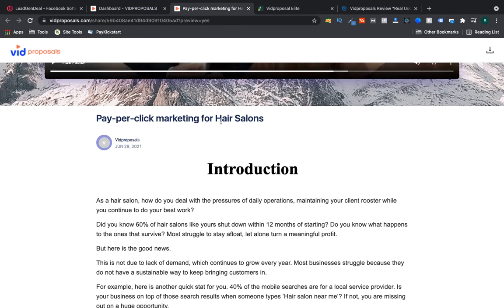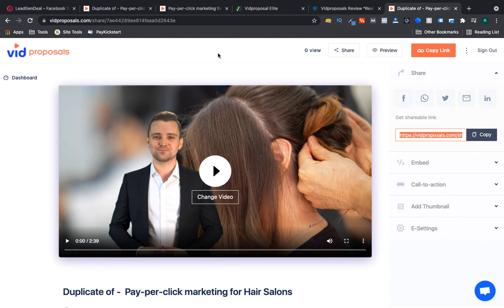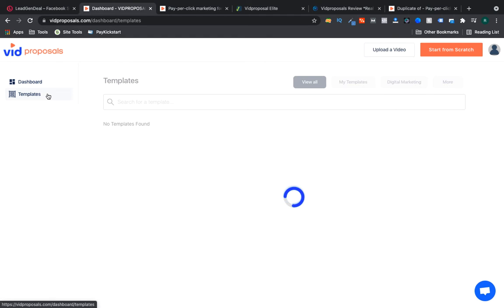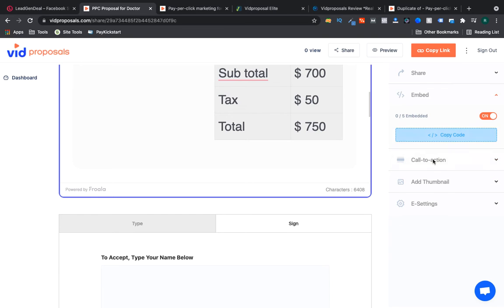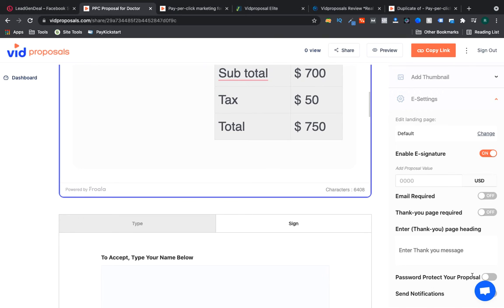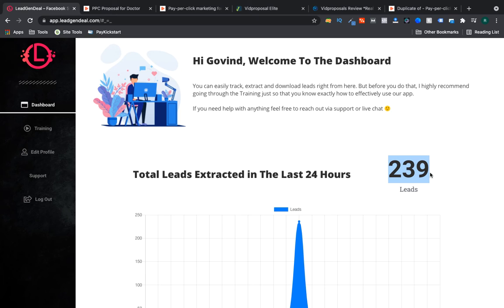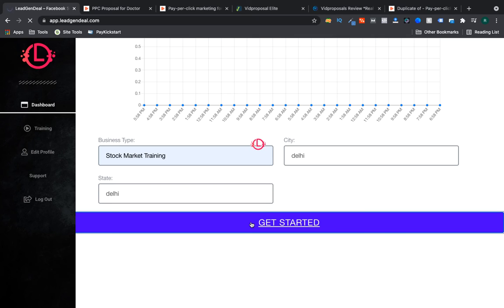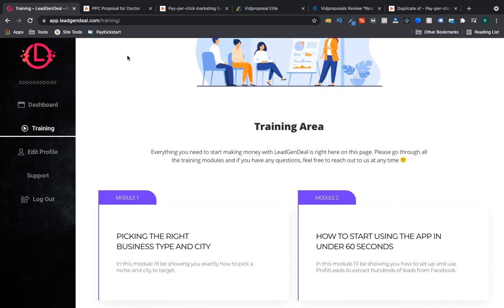Vidproposals Review & Demo | 🥶 $20000+ Bonuses 🥶 | is Vidproposals is Really Worth Watch Review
In this Video I am Going to Review Vidproposals & In this Vidproposals Review Vidoe, I will share detailed information about the Vidproposals, its features, and benefits, Complete working process, live demo video, pros & cons, who should get this software, why you should get it, pricing, OTOs/upsells

What are Vidproposals?
Vidproposals Is all one secure business proposal and contract management suite that helps you to create professional video proposals which include legal contracts for the clients to sign and seal the deal, all from one place.
Everyone knows that 2021 is the year of the agency and Vidproposals is the perfect product that every agency owner will need so this is the right time to tap into this market.

Step #1: Login to the Members Area
Now you have a login after purchasing the Vidproposal and then lo in with the given link.

Step #2: Start Recording
Now click on start record the screen and choose how you want to record

Step #3: Now Add a call to action on your proposal
After recording the screen and face of your proposal, now you have to add a call-to-action on it.

Step #4: Now you will get the clients proposals
Now capture the leads and proposals.

Step #5: Get a report of demographics and business details
With vidproposal you will get the location and business report.

Features & benefits
With Vidproposal you can create professional proposals for your clients with this all-in-one proposal platform. This platform includes everything that you need to wow your clients.

You can close big-money contracts and can earn per contract by selling or creating any product.

Now you don’t have to post any proposals on your own because with Vidproposal you can host all your proposals on Vidproposal servers for super fast delivery.

Your account is completely safe and secure or you can say all your proposals are protected and cannot be deleted by anyone. No one can Touch the system or cause chaos within your account. So, don’t worry everything is secured.

In Vidproposals you are getting two options, Either you can record your message with just your camera or with just your screen. You can choose what kind of video proposal you want to send. Plus, you can also record with both your camera and your screen at the same time.

You can easily customize the proposal by adding different colors and logos to each offer to showcase your brand by giving it a consistent and professional look.

Conclusion
Here is my in-depth Vidproposals Review, hope you liked it and are satisfied with the information provided that will help you to make a smart decision. Thank you so much for reading my honest Vidproposals Review till the end.